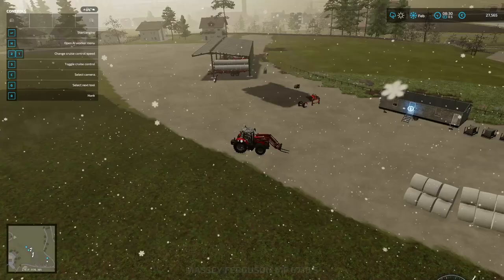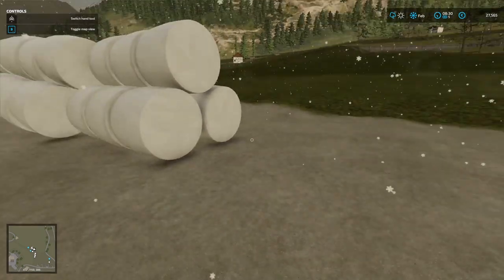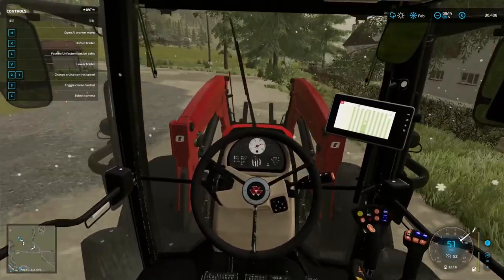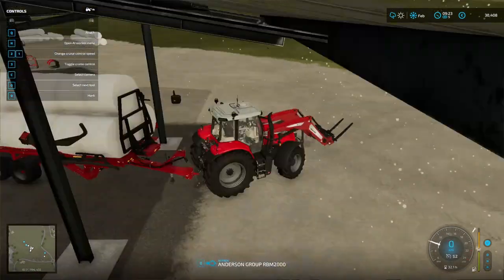Money needed - Erlengrat - Hard Mode - Ep. 5 - Farming Simulator 22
Delivering some eggs and bales, but the money isn't coming in as fast as it needs to so contract work is also done.

My take at Farming Simulator 22. Haven't played it since FS15 so there's probably a lot of changes. Will try this series in hard mode so there will probably be a lot of mistakes, but eventually, maybe I'll own the map.

Bass: Anders Lunde
Sax: Jan Terje Rafdal
Guitar: Marius Halleland